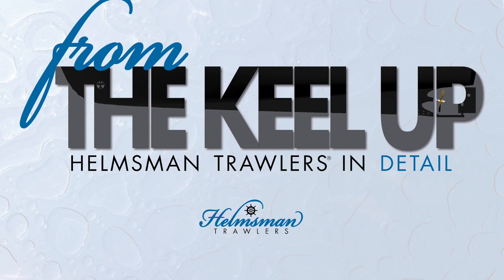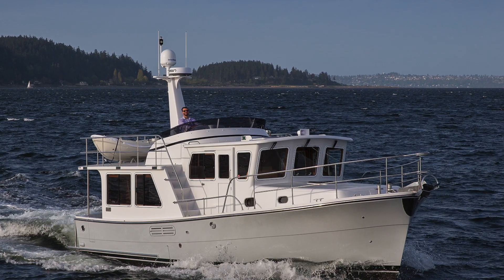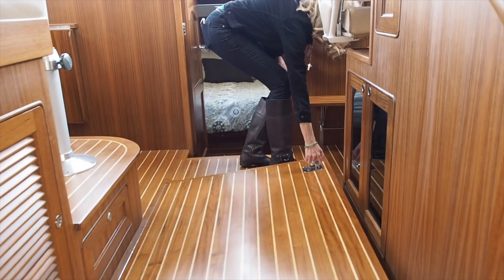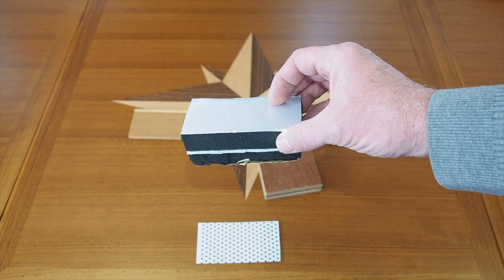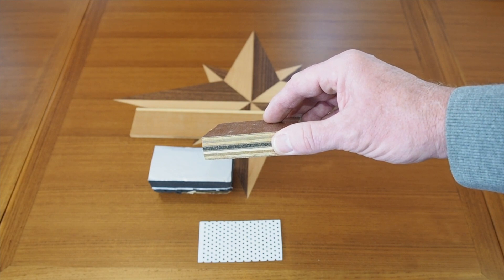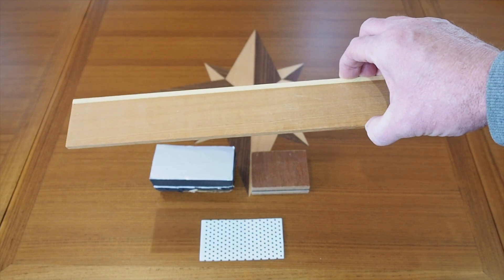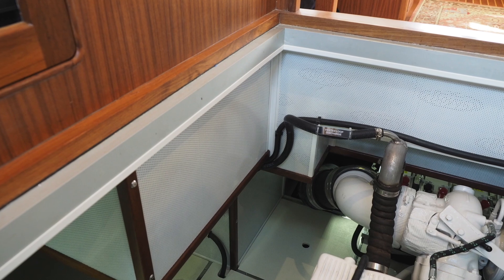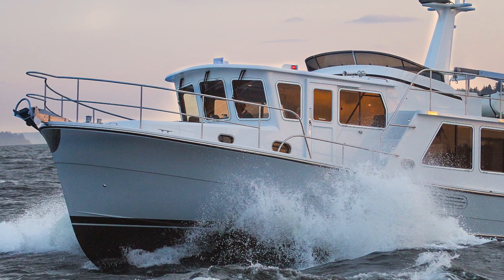Interior Hatches and Sound Attenuation - Helmsman Trawlers from the Keel Up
Helmsman Trawlers builds rugged, safe, and reliable pilothouse and sedan-style trawler yachts designed to maximize time and comfort on the water, and minimize maintenance.

This video details the design and construction of Helmsman Trawlers' sound attenuating interior hatches and the other sound-proofing elements in the engine room of these finely crafted boats.

To learn more about Helmsman Trawlers or to get in touch with us visit: